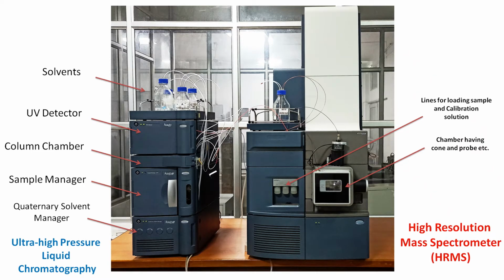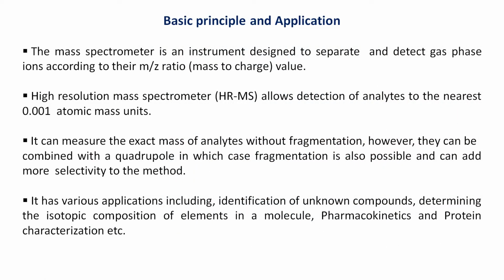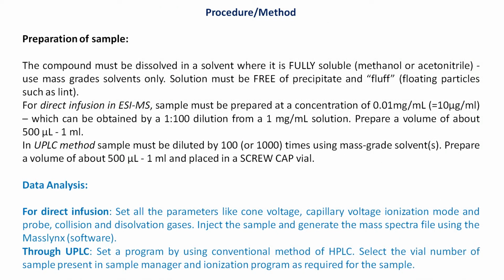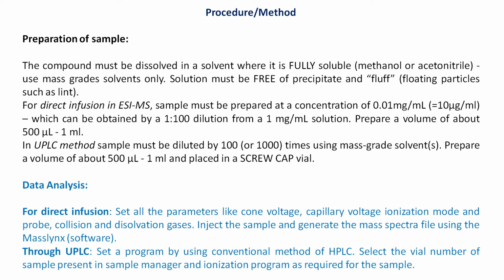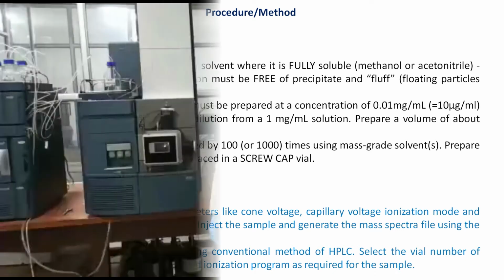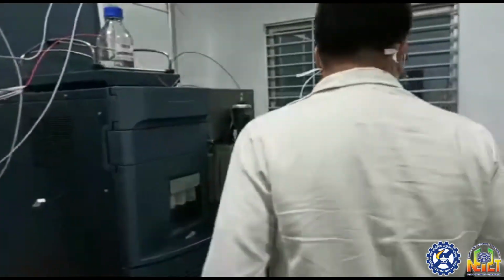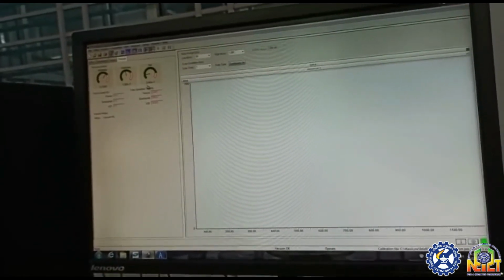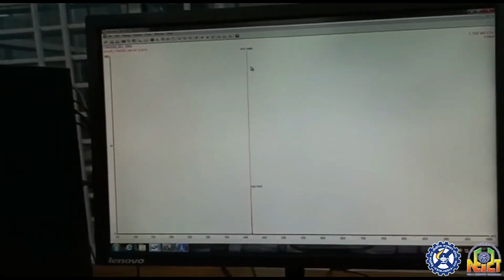High Performance Mass Spectrometer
Demonstrated By
Dr. Pallab Pahari
Mr. Gaurav Kr. Rastogi